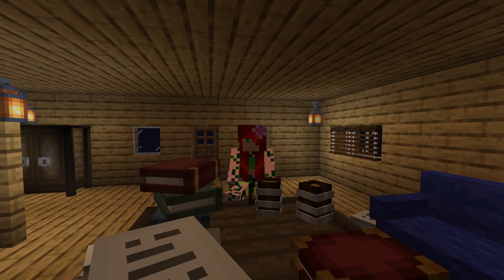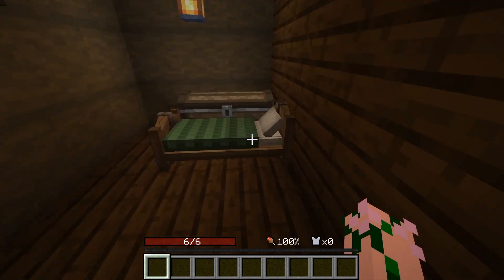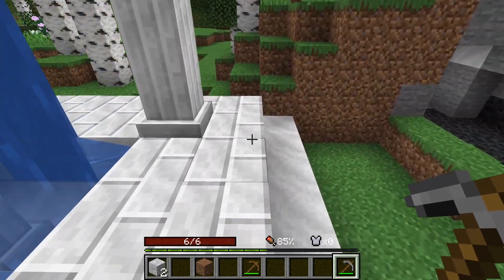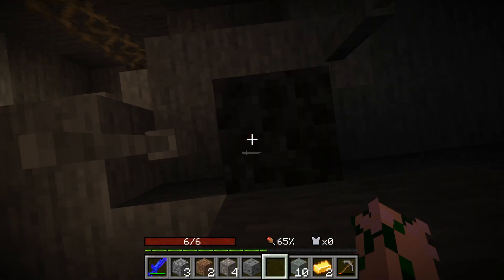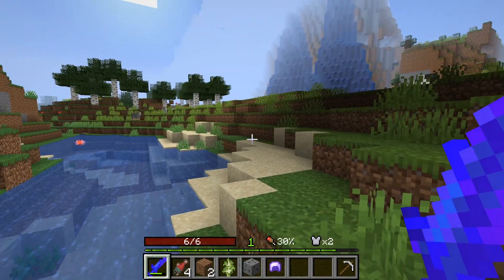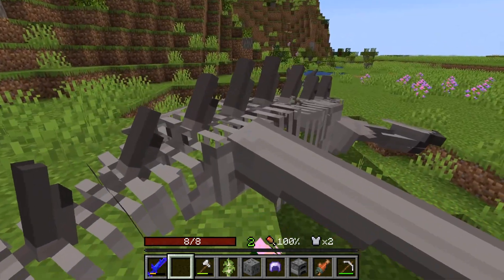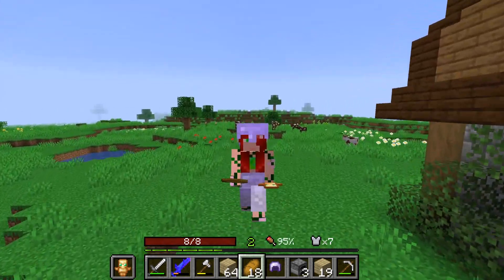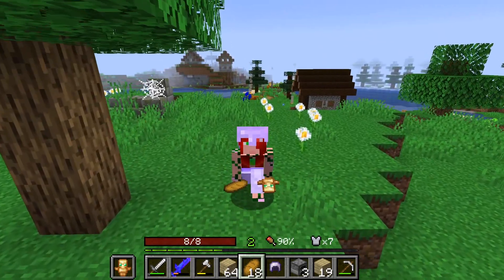Minecraft. Dragons and Dungeons #1 It starts in a Tavern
This is Minecraft. Dragons and Dungeons a fantasy adventure mod pack inspired by dungeons and dragons. The goal is to get  something done for each class. Dragon slaying for the fighter mastering magic for the wizard and JOJO for the monk. As you Know quests starts in a Tavern and where no deferent. I hope you enjoy the show. Minecraft mod pack link can be found in the discord.

Click this link to find out more about the terms of usage